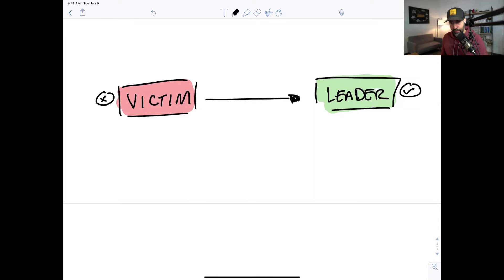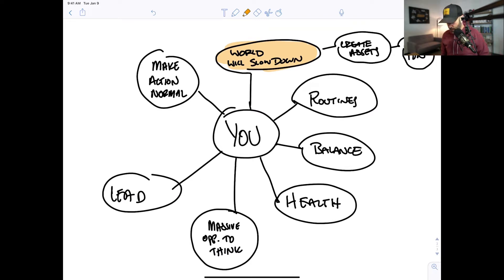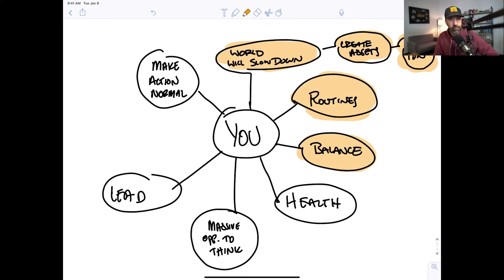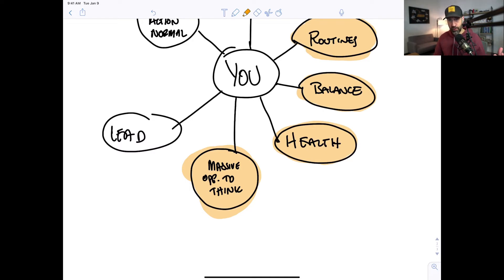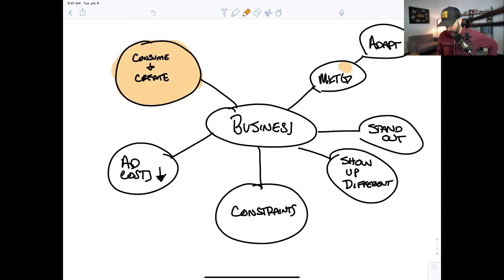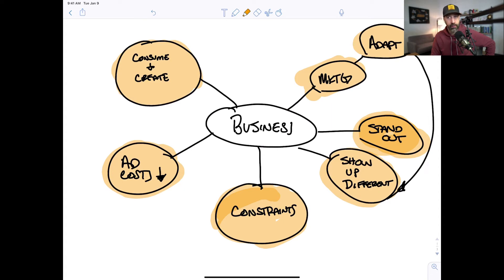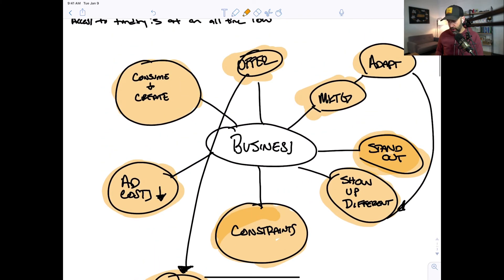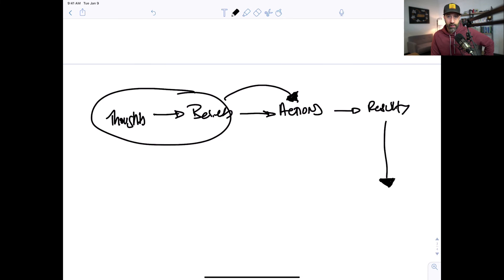Getting Through Hard Times In Your Marketing Agency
As an agency owner, this is not a time to pull back.

I've spoken to a few folks that are so afraid that they are essentially putting their business on hold...

...mind you they are "holding" in a position they are already not satisfied with.

I don't mean to make light of the situation, cuz it's serious...but what's more serious is how you act during this time.

Pulling back and "hoping" clients don't cancel with you is guaranteed failure.

Pulling back and hoping you make it through is not a strategy, it's a prayer.

If you PRODUCE instead of panic you can not only survive this time but thrive.

Many agency retainers will be canceled because you've been positioned as LABOR.

You sell your time.

Our clients have positioned themselves as VALUE ADD by selling results and outcomes.

Your prospects need help. Period.

Sometimes, when things are hard you need a new perspective.

This is still the greatest time in history to have your own business and even better if you can help people virtually like our clients.

I put together this free video on how you can find massive opportunities for both you and your business.

If you’d like to chat I'd be happy to hop on a 15 min call to see if we can help.

📈 GROW YOUR BUSINESS FASTER 📈

🚀 Want to grow faster? Schedule a FREE Scalability Session with a member of our team.

💡 Register For Our Free On-Demand Training - How To Productize & Scale Your Agency